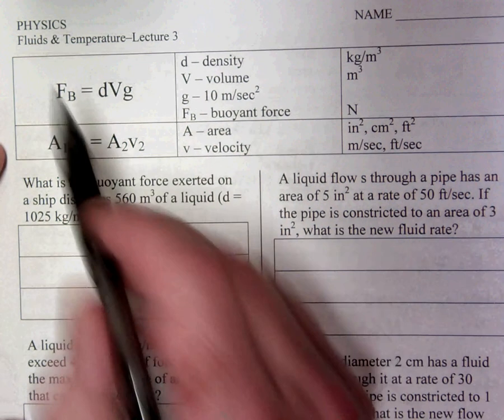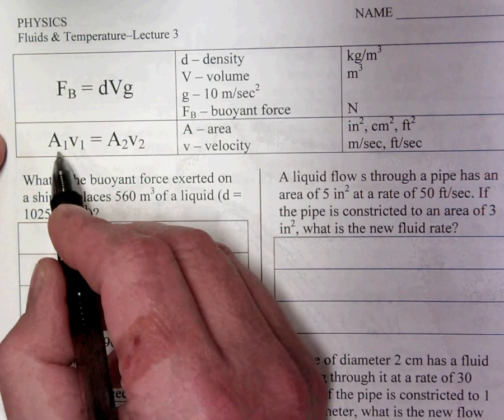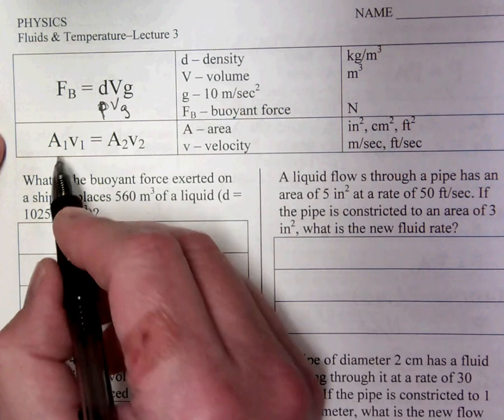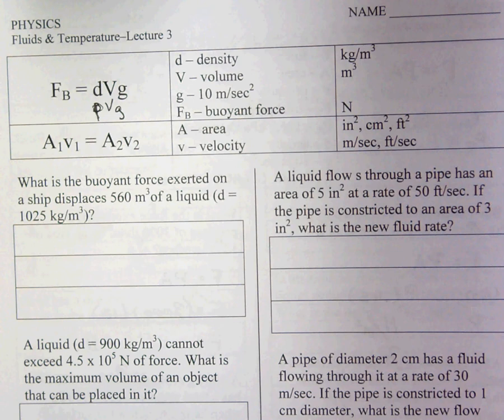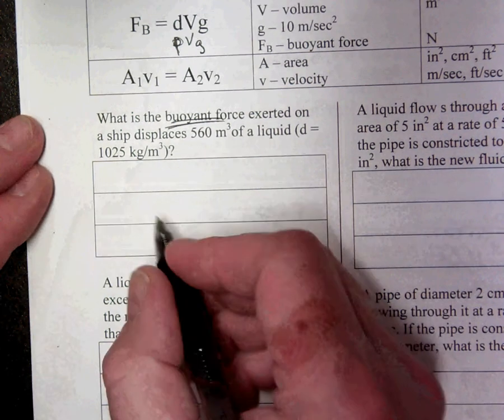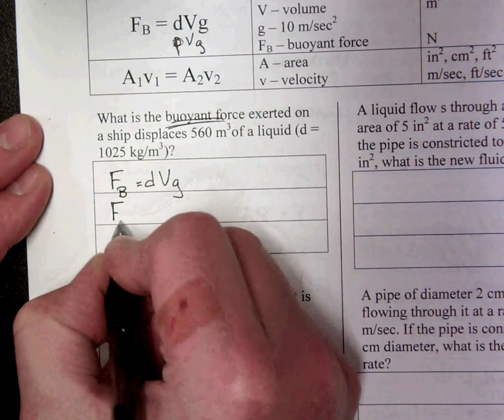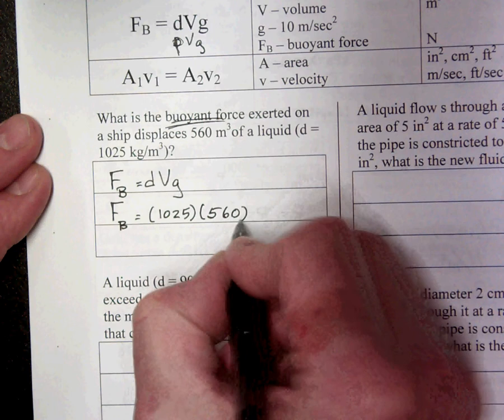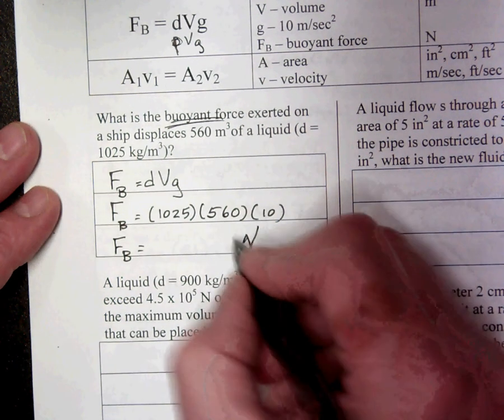Physics Fluids & Temperature 3.avi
Calculations using the equation for buoyant force, F=dVg, and pipe constriction or expansion, Av=Av.